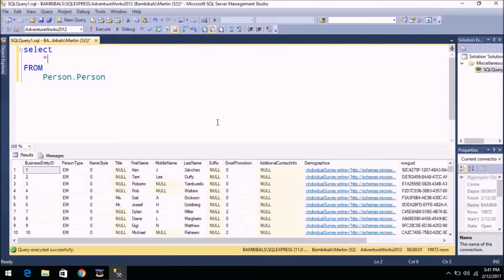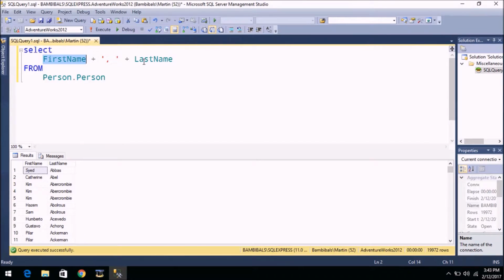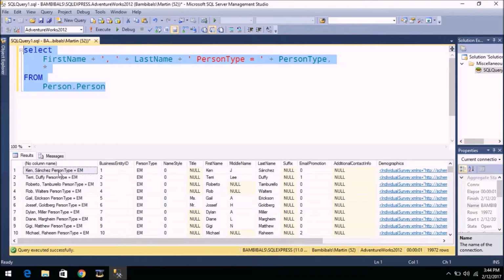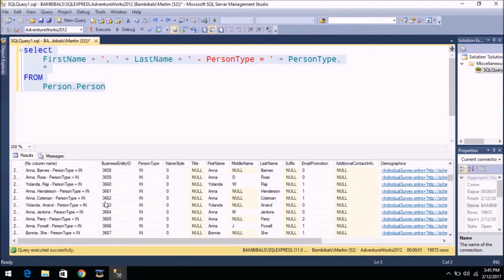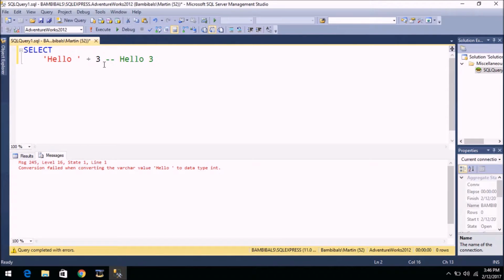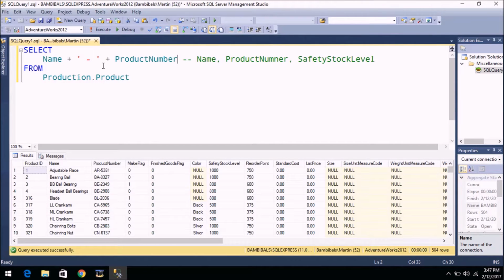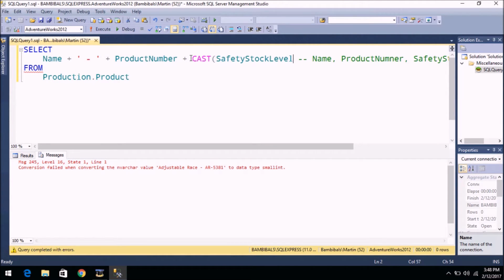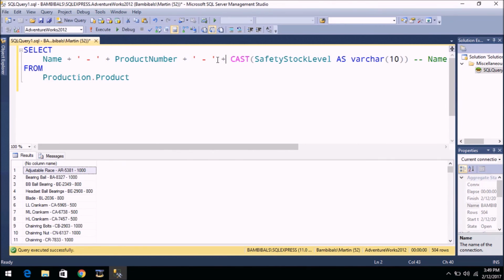Let's Learn SQL Part 8 - Concatenation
This is Part 8 - Concatenation. In this video, you'll learn how to bring two or more fields together! It's a tool to have, especially when it comes to outputting data on either a report or the web.